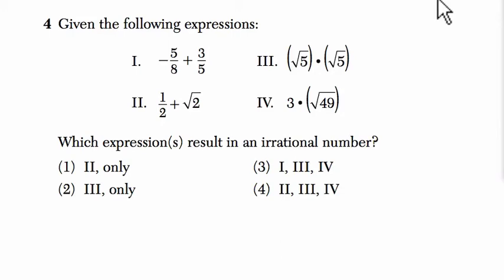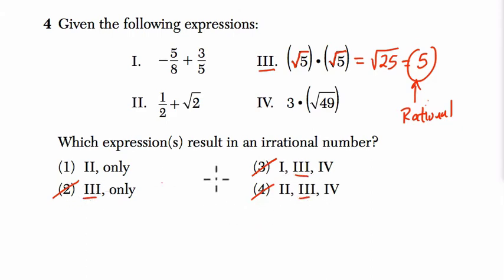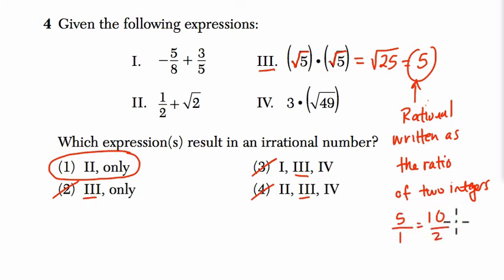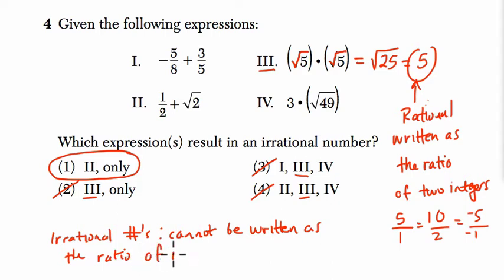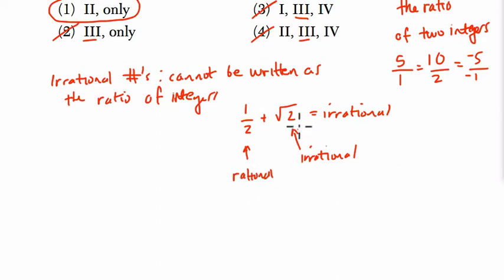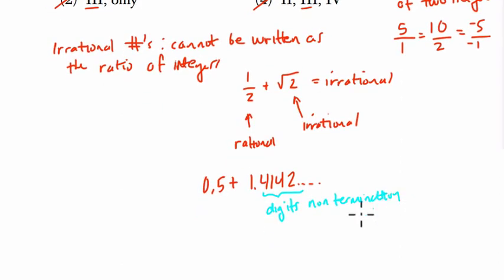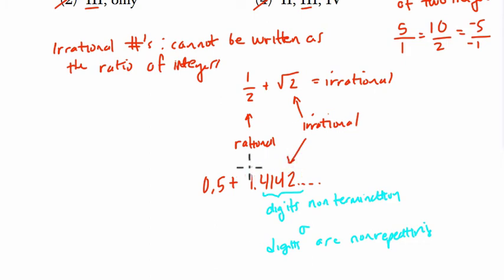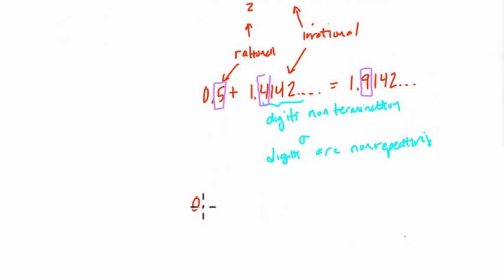Algebra 1 Regents January 2016 #04